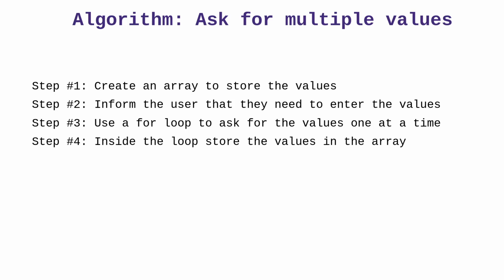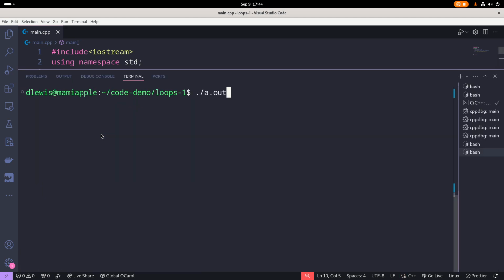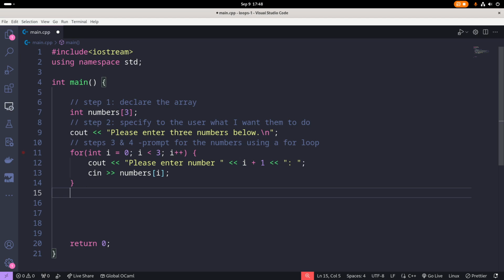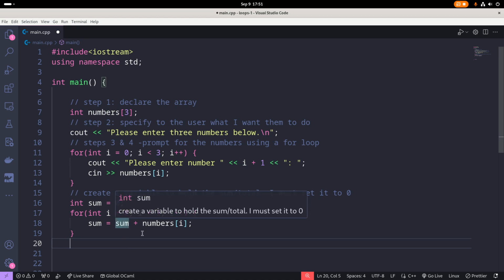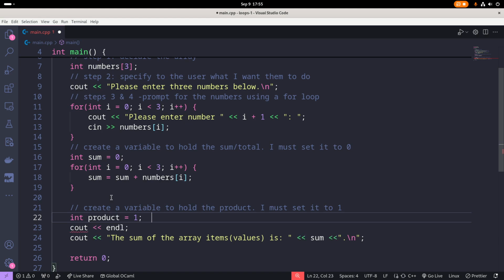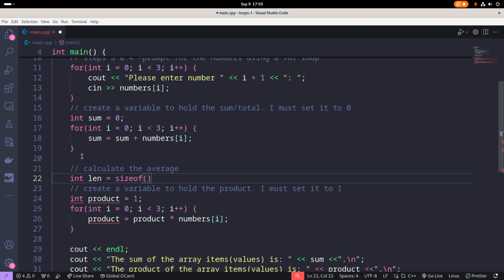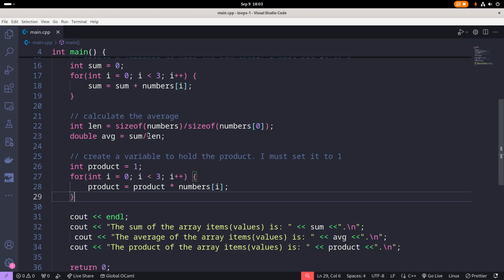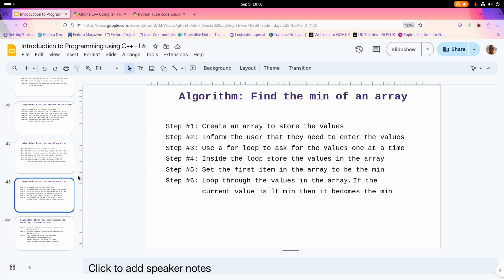Arrays and user inputs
In this lesson we fill an array with user-provided inputs